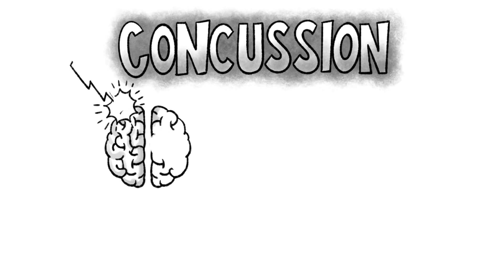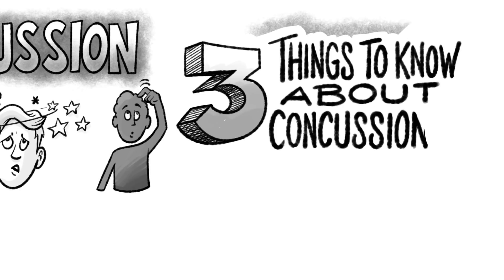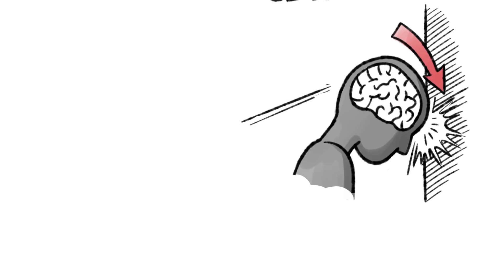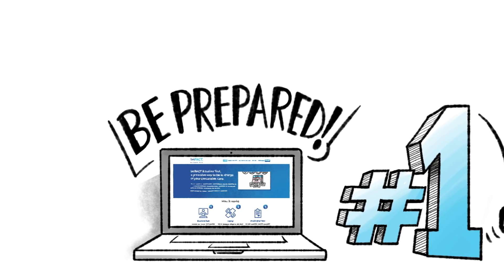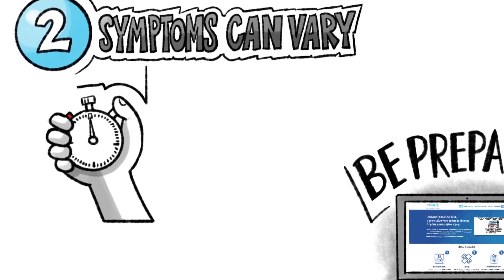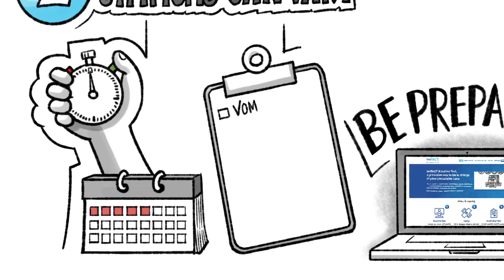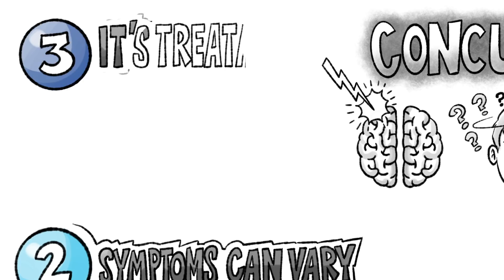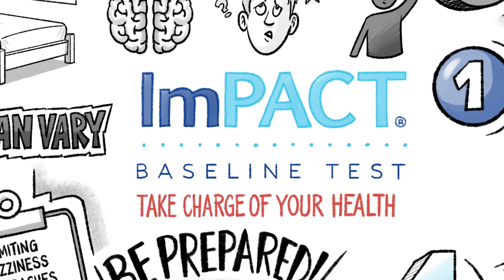What is a concussion?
This video answers the 3 most common questions about concussion.

Concussion is a head injury caused by a bump, blow, or jolt to the head. Concussion baseline testing is the best way to be prepared in case of concussion.

What are concussion symptoms?

Concussion symptoms vary from person to person, but may include dizziness, headaches, vomiting, vision problems, difficulty concentrating, and anxiety.

Are concussions treatable?

Yes. With proper concussion treatment, concussion recovery should take about 2-3 weeks.